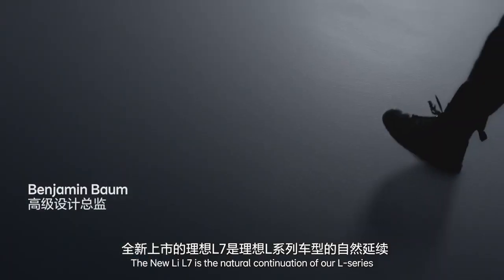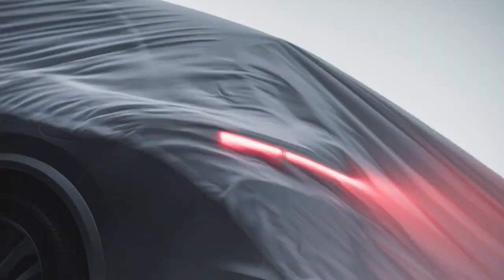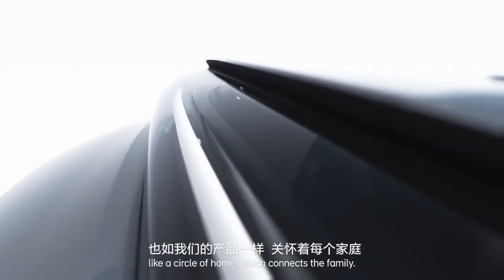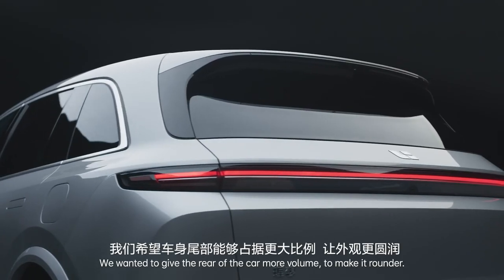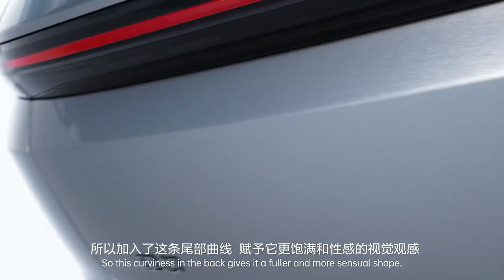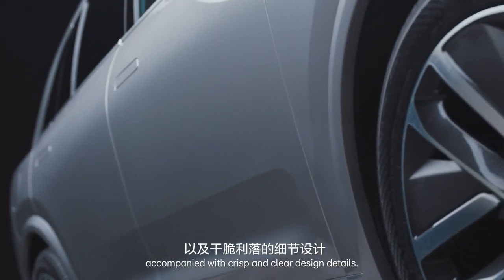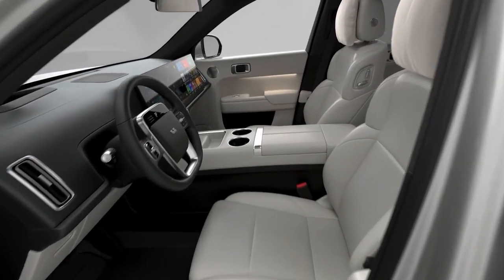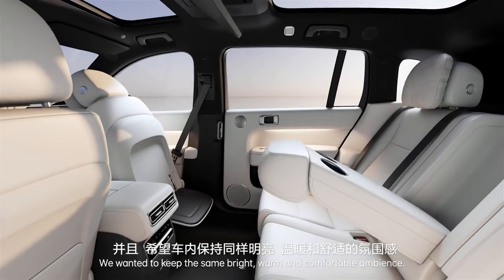Li Auto L7 Looks good enough to play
All praise the ideal L7 good-looking, which is not the design concept of "nesting doll" so simple. Full marks of the appearance level combined with the same level of no opponent's product force, such a # ideal L7 you love?